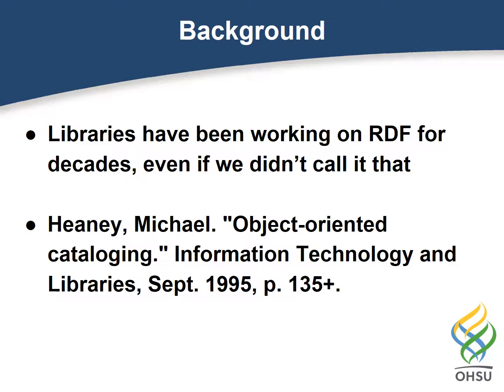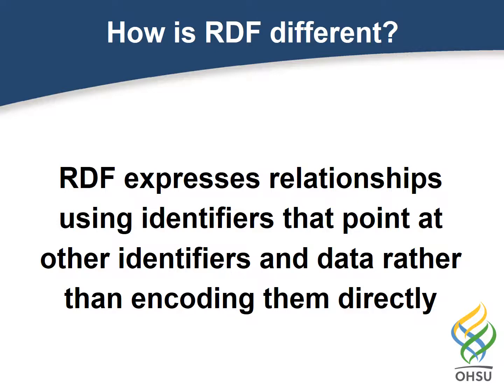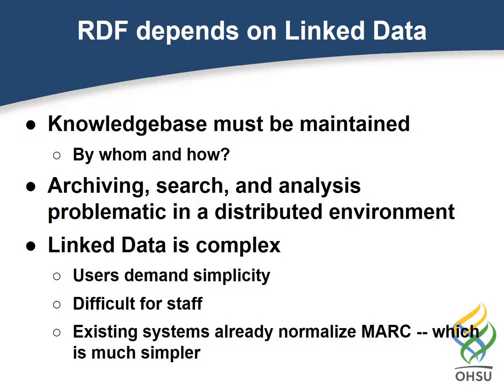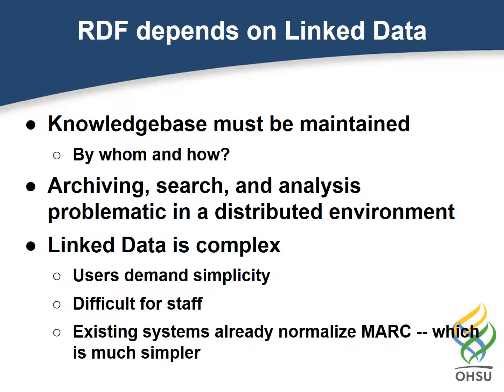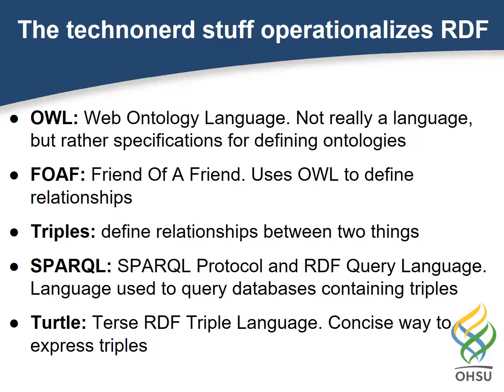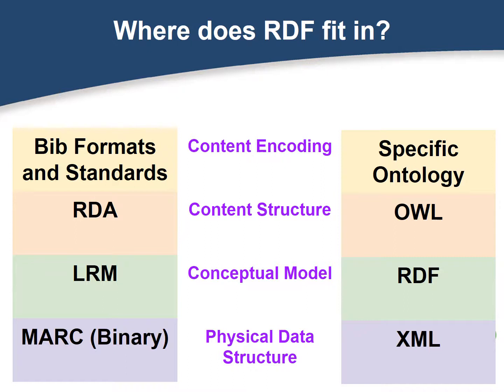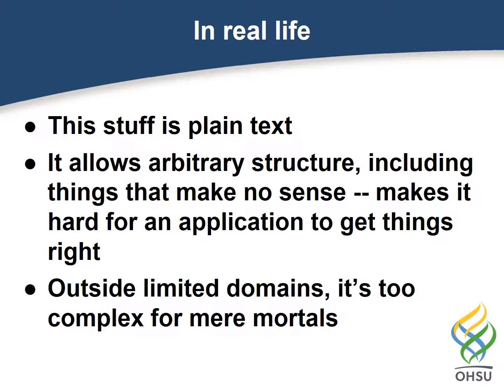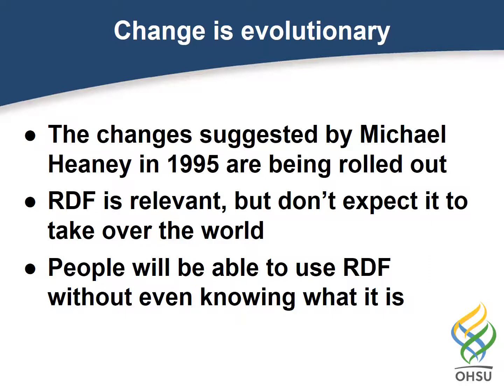Demystifying RDF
Not sure what RDF is and confused about or how it relates to Linked Data and the jargon surrounding it? This describes of what RDF as well as what you need to know to understand how it applies to library work.